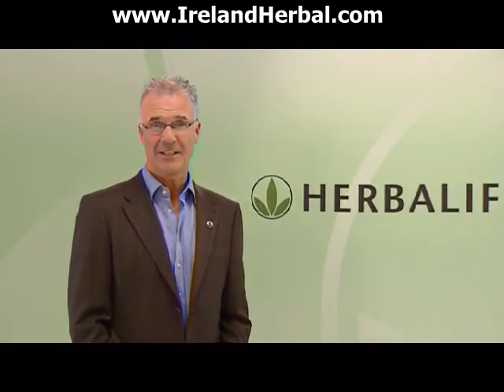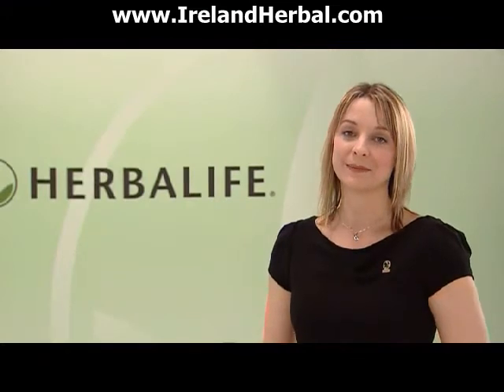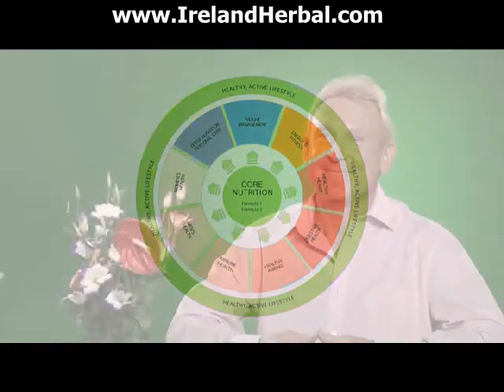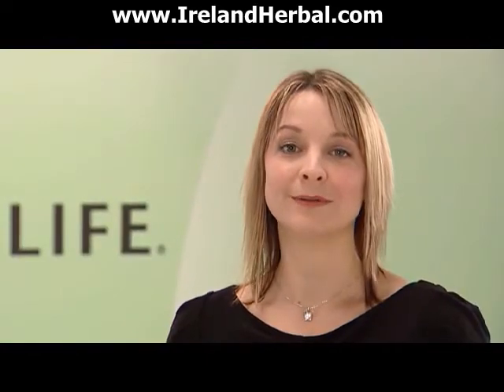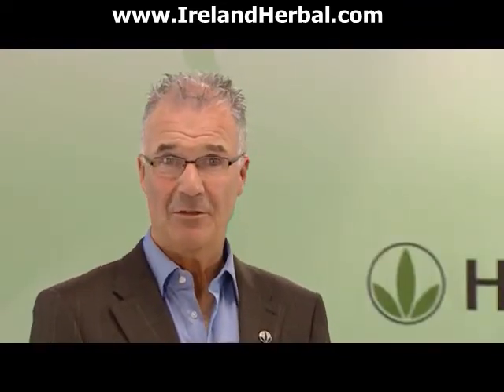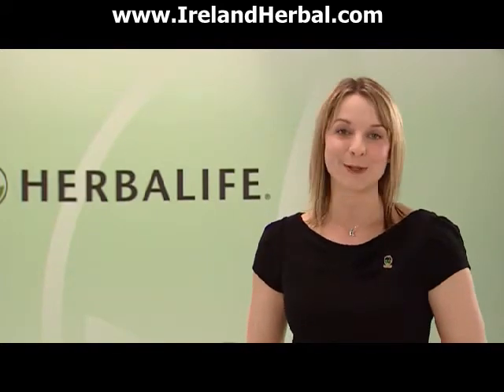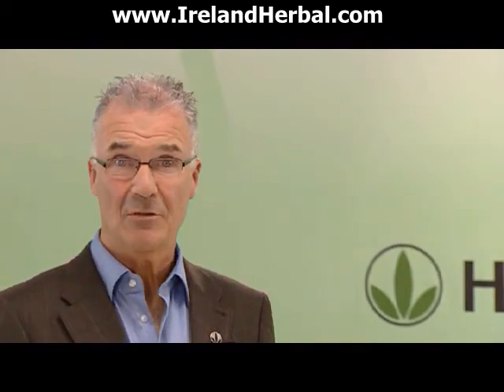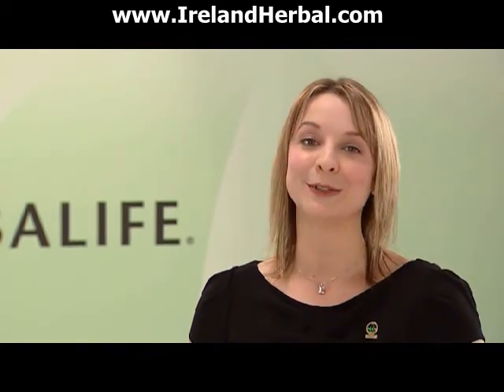Best anti wrinkle cream Skin activator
All the tips to look younger and rejuvenate our skin .